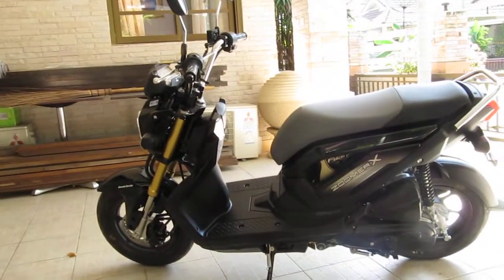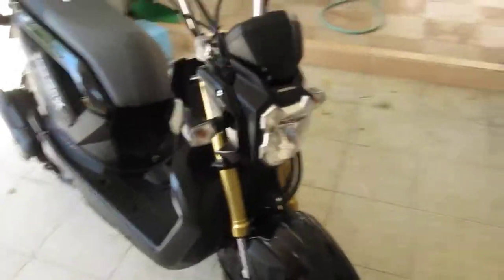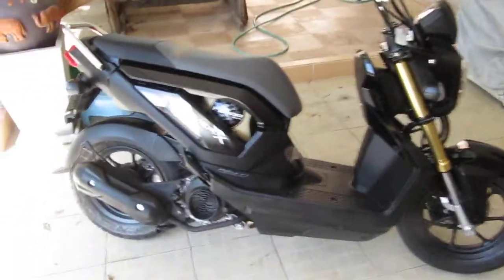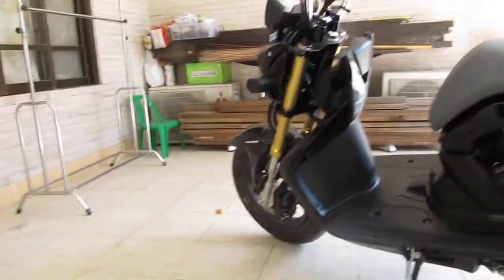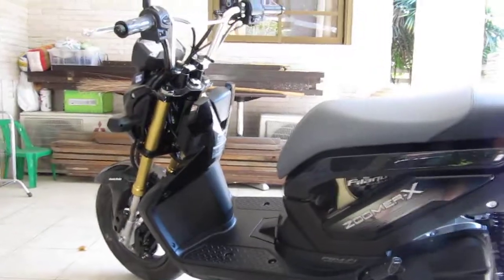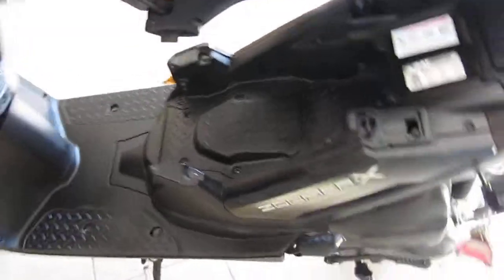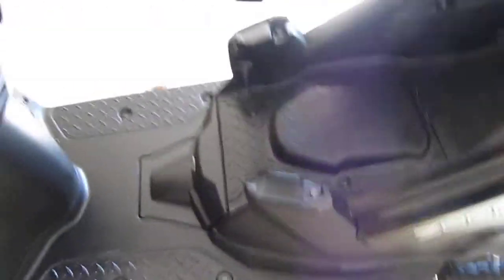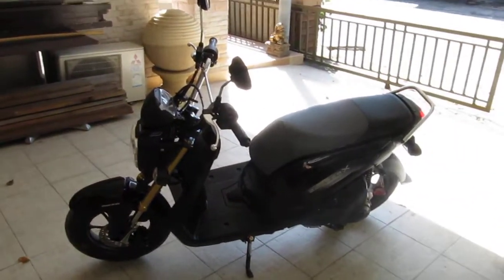Honda Zoomer X review Thailand.(In English).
A short clip on my new Honda Zoomer X